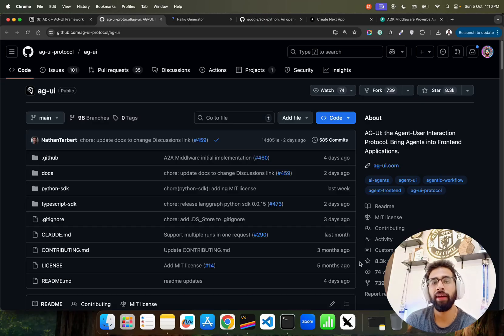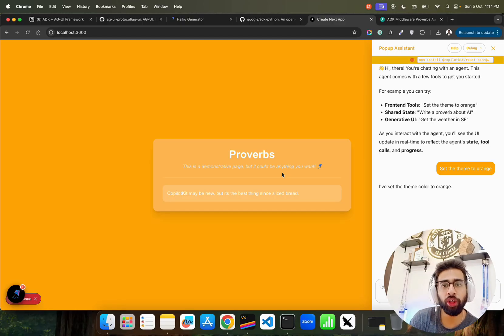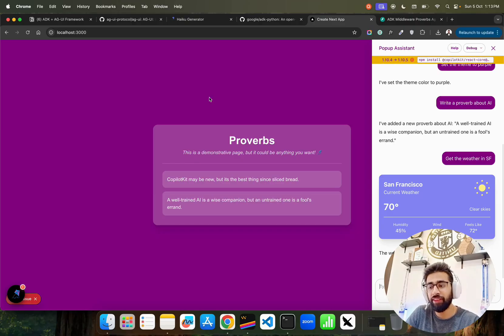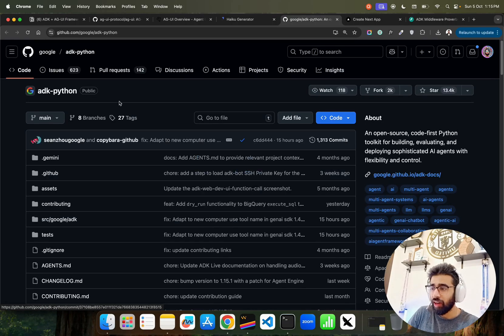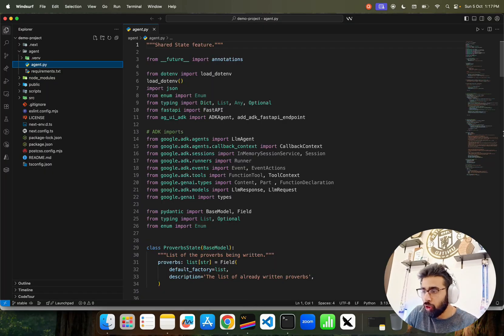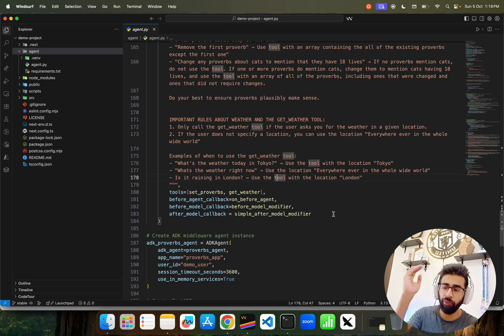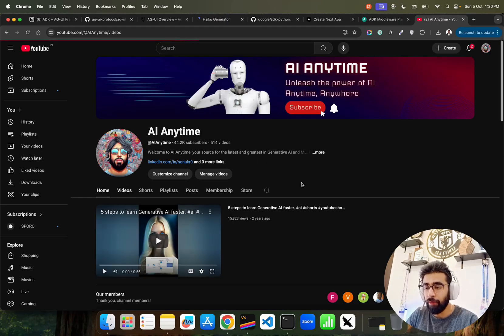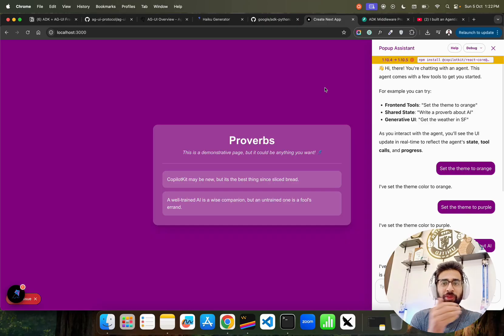AG-UI Protocol + ADK: The Future of Agentic Web UI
In this video, I’m breaking down how ADK and AG-UI together change the game for building AI apps.

If you’ve been experimenting with agents using ADK, you already know how powerful it is for multi-step reasoning, tool use, and state management. But the real magic happens when you connect that backend intelligence to a beautiful, interactive frontend — and that’s exactly what AG-UI delivers.

I’ll walk you through:
1. What ADK actually does behind the scenes
2. How AG-UI acts as the missing link between your agent and your UI
3. Real examples of how they work together for generative UI, shared state, and human-in-the-loop collaboration

By the end, you’ll know how to go from “agent prototype” to production-ready AI app — without writing endless boilerplate UI logic.

Get the AI Agents Projects Mega Bundle – 6 SaaS/Tools in One